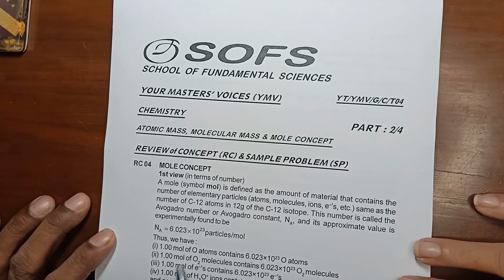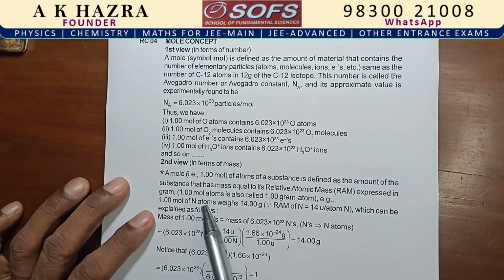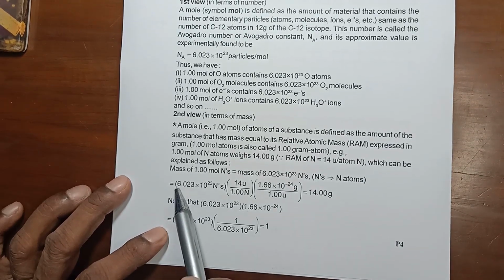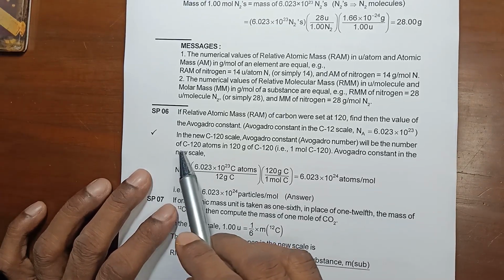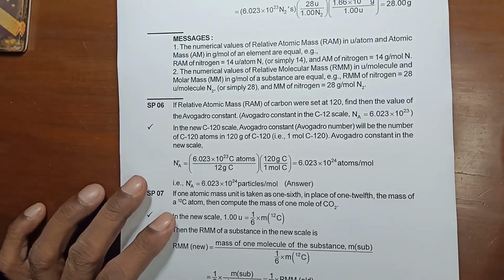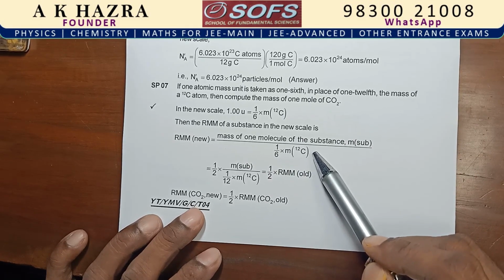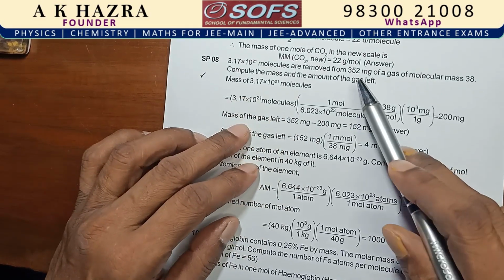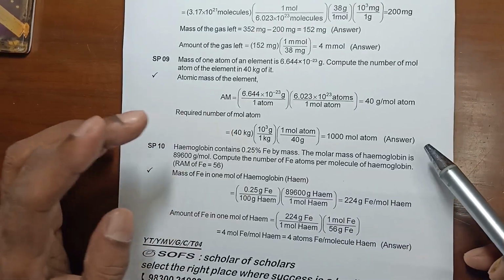ATOMIC MASS | MOLECULAR MASS | MOLE CONCEPT | PART 2 | CHEMISTRY JEE MAIN ADVANCED NEET UG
In this video ATOMIC MASS,  MOLECULAR MASS,  MOLE CONCEPT | is  discussed for JEE MAIN JEE ADVANCED PRELIM NEET UG  students.